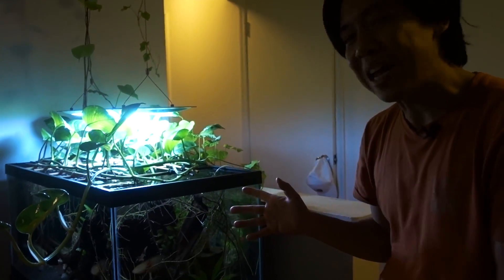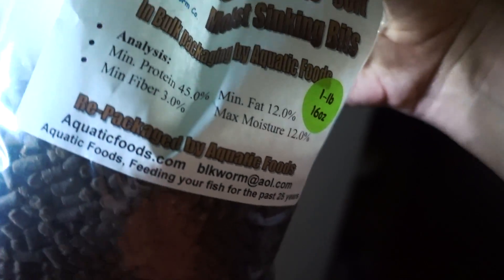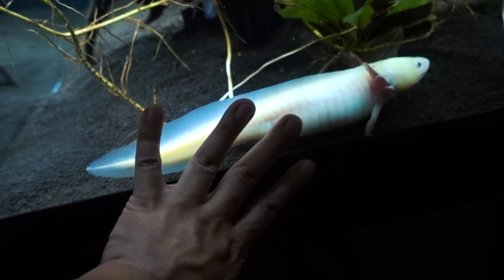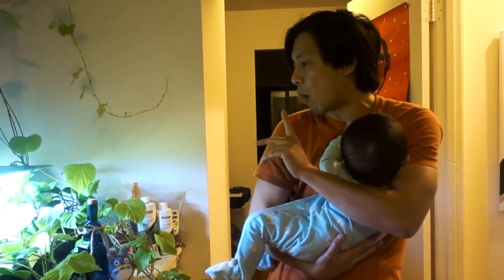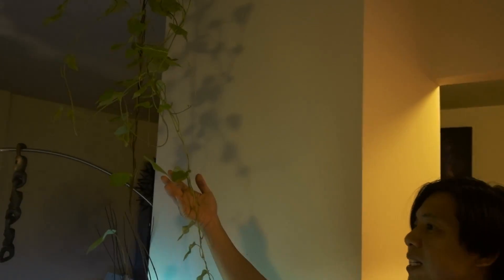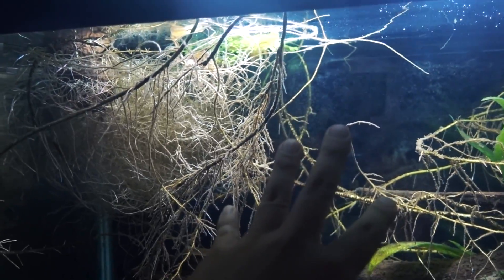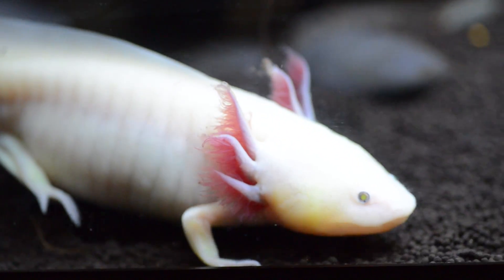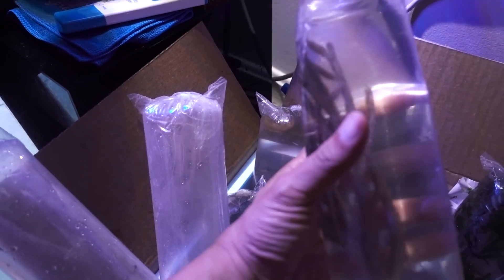Axolotl Tank: SWEET POTATO as Nutrient Export?! 🍠 (Axolotl Tank - 5/31/2020)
A few years ago, a bare-bottom tank is the usual recommendation for keeping Axolotl. I always thought it felt a bit unnatural and set out to try using different substrates. After 2 years with ControSoil Powder planted aquarium substrate, I can say that while it appears safe for Axolotl, it does have the problem of disintegrating over time. In the future, I would probably go with sand and plant stem plants in pots, or simply rely on bare roots plants like Anibus, floating plants, and house plants that are above-water.

One interesting experiment I did with this tank is to use Sweet Potato. It has been wildly successful in terms of nutrient export as well as aesthetic, I could not be any happier!